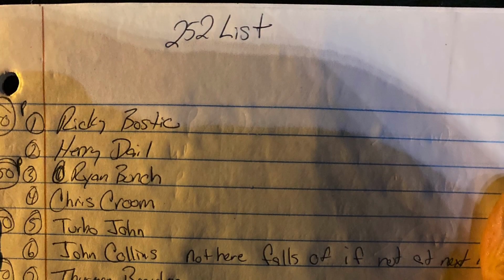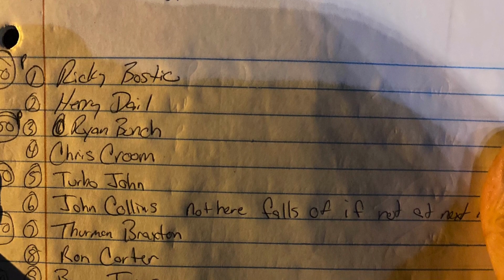252 List Racing Action, Street Outlaws Style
Top 10 racers of the 252 battling it out trying to move up the list.  This is street outlaws style racing where once a month these racers come together at Kinston Dragstrip to battle it out.  Lets see who is the baddest tonight!  This is just the racing action, no drama, no burnouts, no fluff.  Just 1/8 mile racing action.